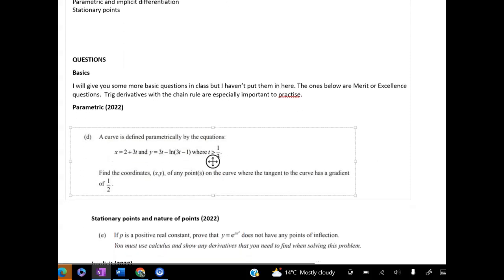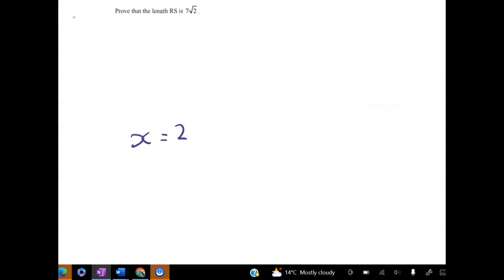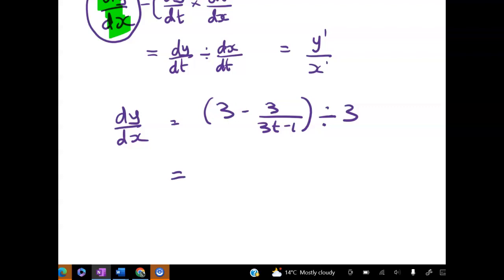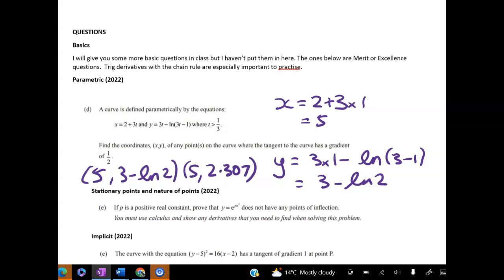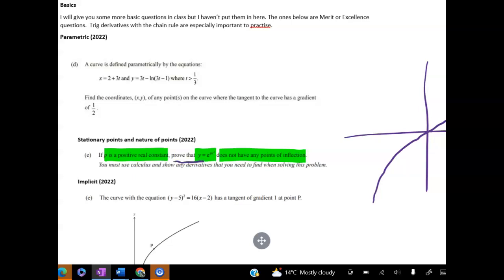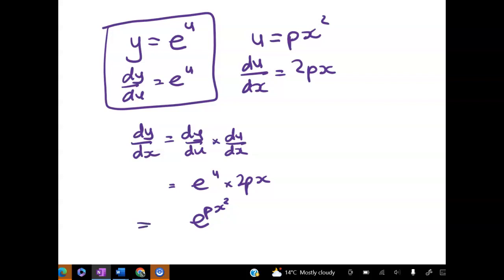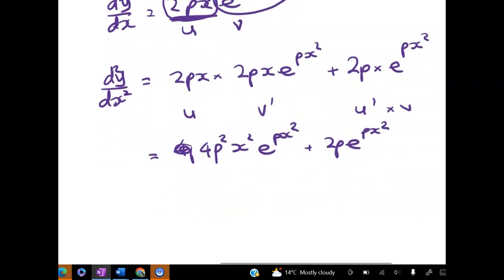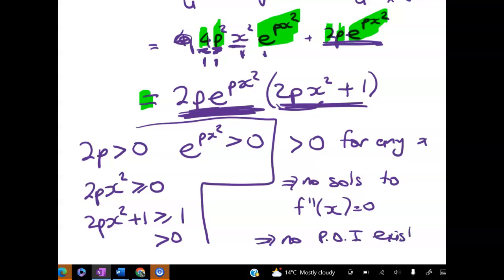Extension Saturday class - parametric and stationary pts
First two questions from June 17